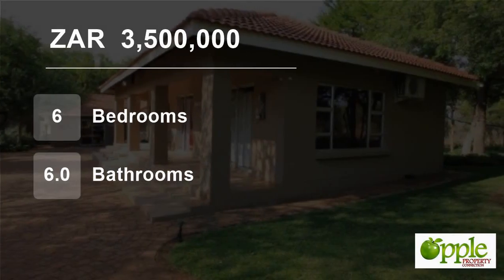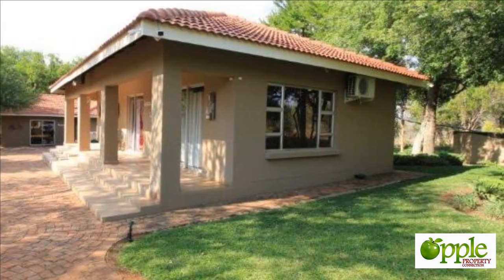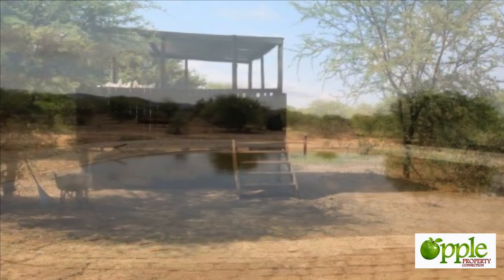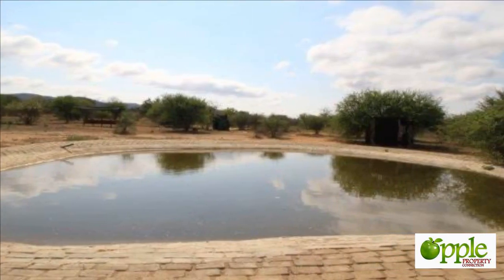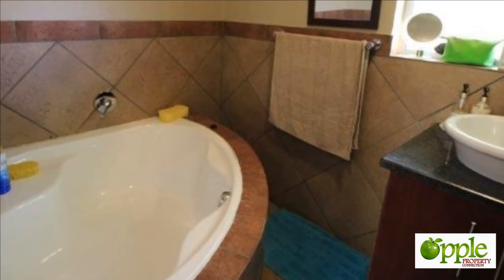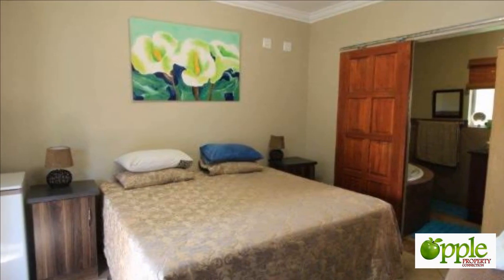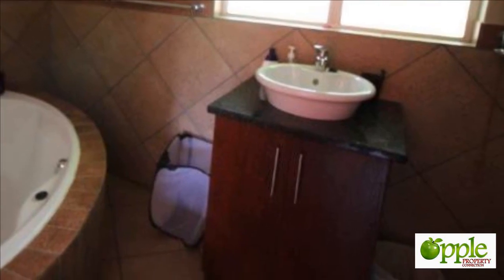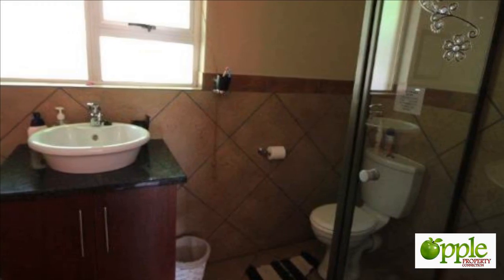6 Bedroom Farm For Sale in Bela Bela, Limpopo, South Africa for ZAR 3,500,000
This is ideal for a small Lodge set up.
If you are looking for your private get away spot/ your own small type of lodge . This is it!!!
The property is situated in the heart of the bushveld .
This beautiful property is  designed  with all the comfort you can find in a get away weekend / holiday home.

This property offers the...

Property ref: AP11755